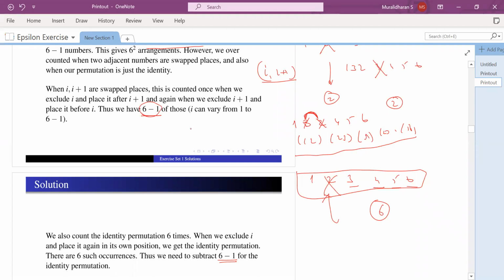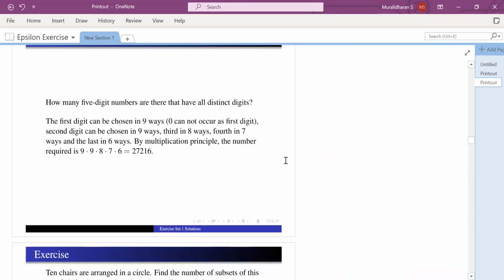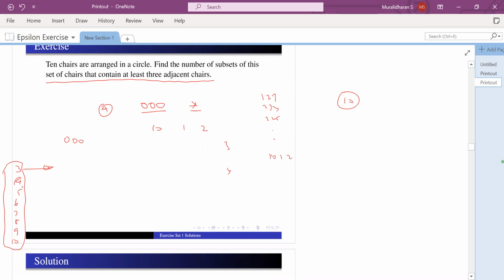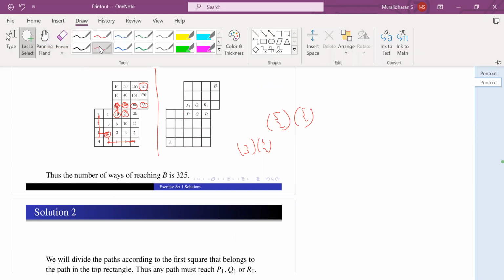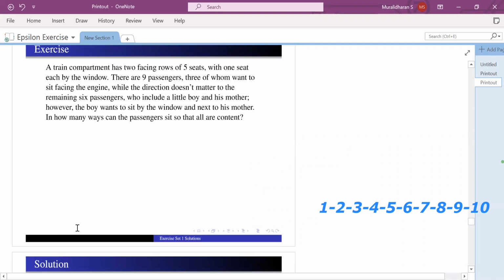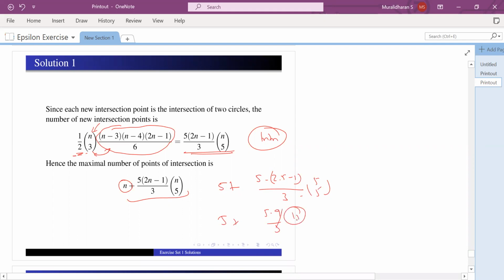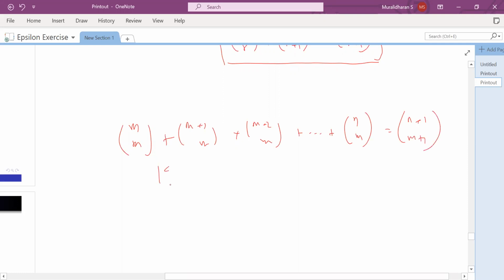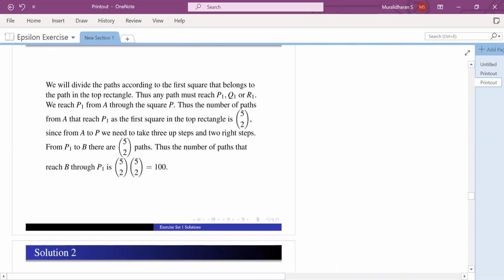Brahmagupta | Dr Muralidharan 07 | 10 05 2021